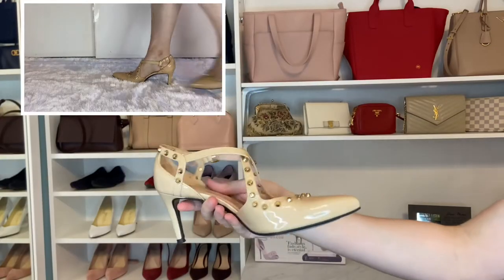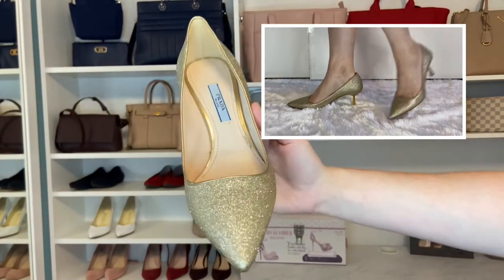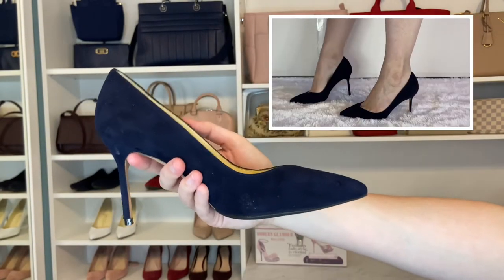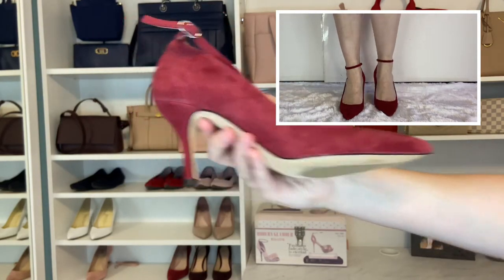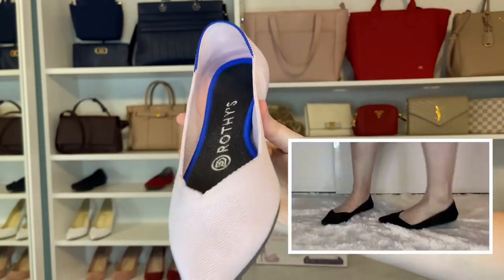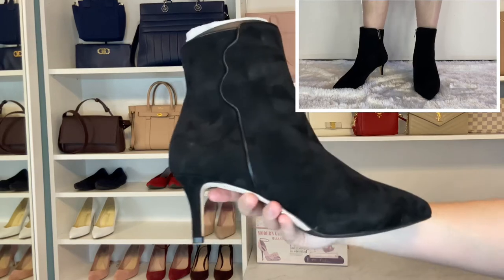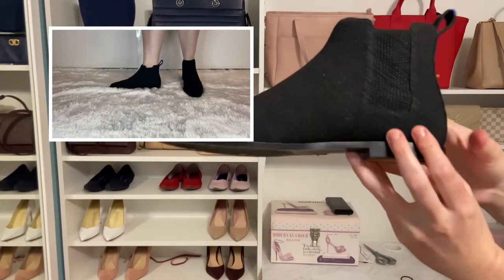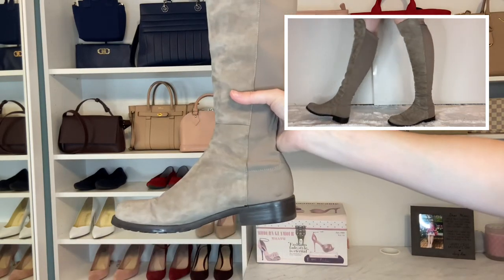2021 Shoe Collection | Ranked Least To Most Worn | Pumps, Flats, Sandals, Boots | Luxury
This is my current shoe collection and I've broken it down into sections and discuss least to most worn in each section. Shoes linked down below:

Stuart Weitzman pumps (for sale)
Prada pointy toe heels (for sale)
Stuart Weitzman vintage wedding shoes
Prada glitter pumps (similar)
Gianvito Rossi (similar)
Sarah Flint Perfect Pump 85
Ally shoes-
Short block heel
Ankle Strap
Block heel
Classic Heel (5 different shades of nude)
Sarah Flint mules
Rothy's points
Sarah Flint sandals
Stuart Weitzman sandals
LK Bennett wedges
Rothys slides (out of season)
Sarah Flint perfect dress bootie
Sarah Flint Perfect Zip Bootie
Nisolo Dari Boots
Rothys ankle boots
Sarah Flint perfect riding boot (pop up store exclusive)
Stuart Weitzman lowland boots
Stuart Weitzman 5050 boots

Let’s Socialize!

Poshmark (save $5 on your first order): chicprofessor
Allbirds (free socks with purchase- add your choice to cart)